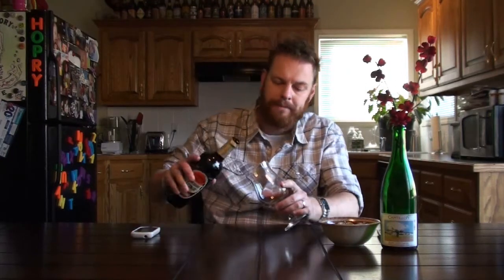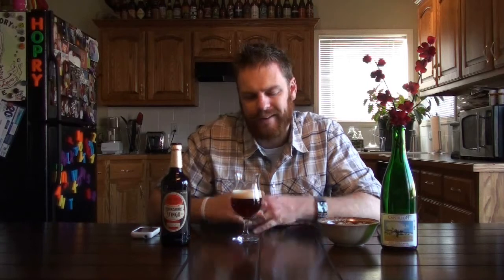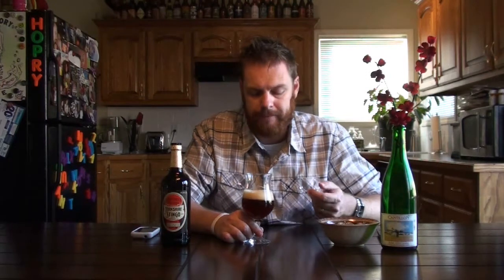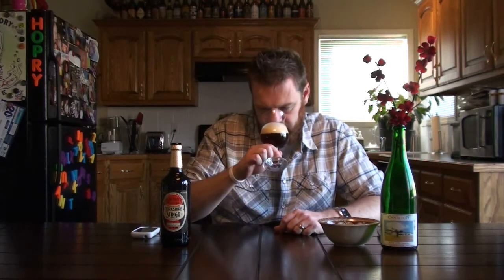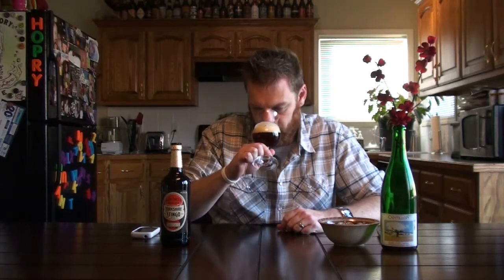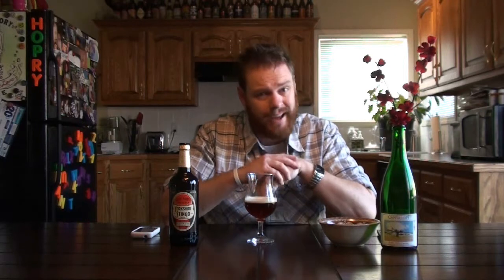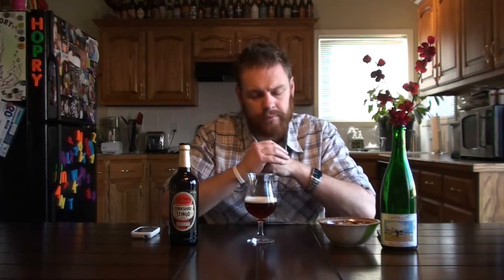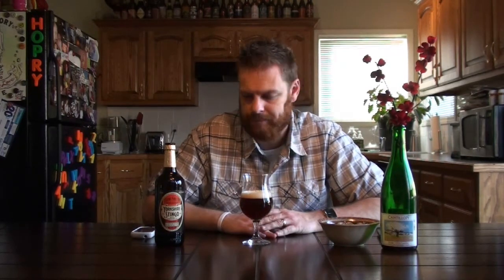The Hopry Session # 131 Samuel Smith's Yorkshire Stingo